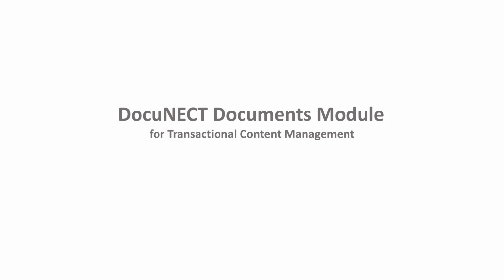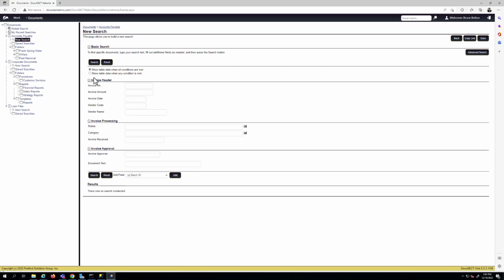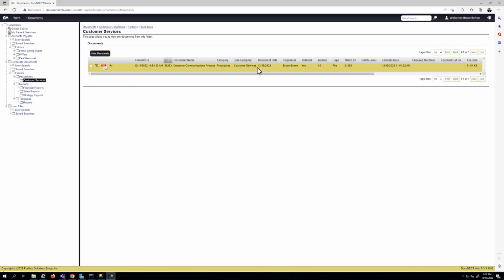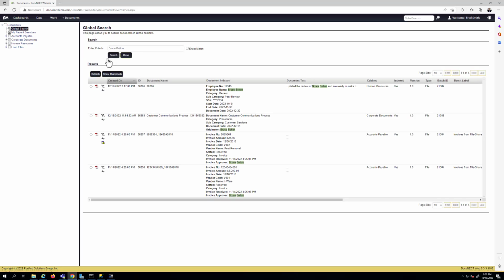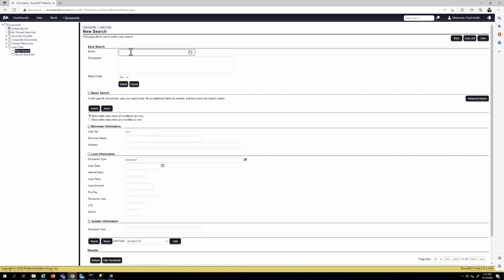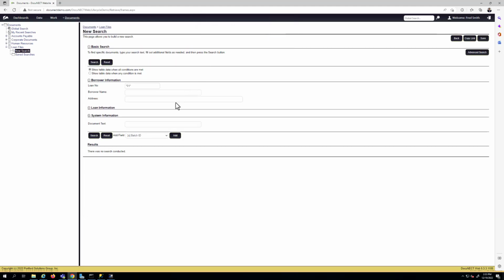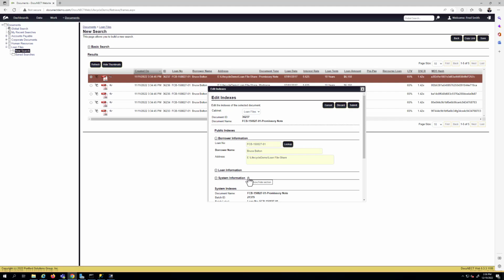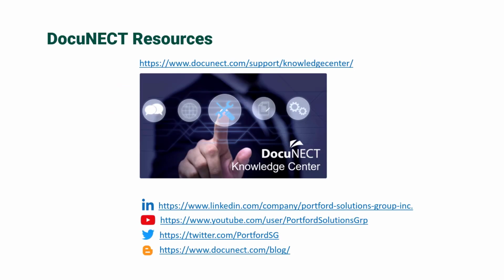DocuNECT Document Management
A demo of DocuNECT Documents module, which provides a highly scalable solution for Transactional Content Management (TCM).